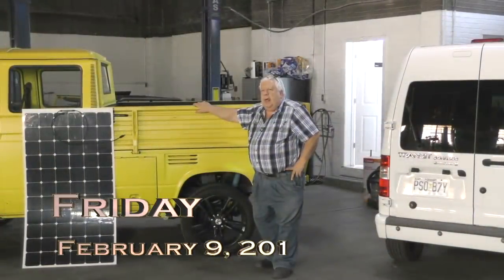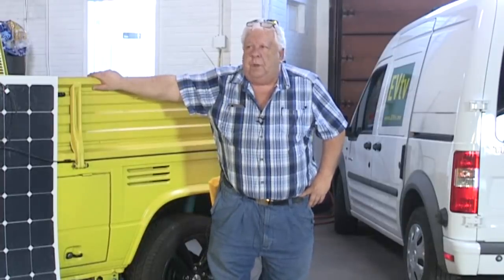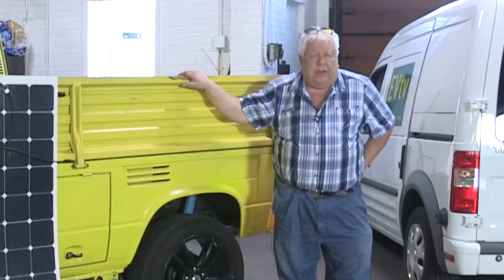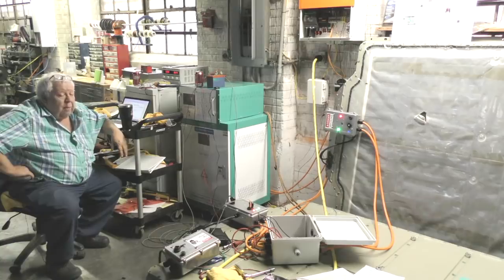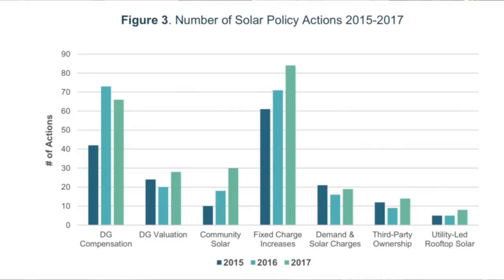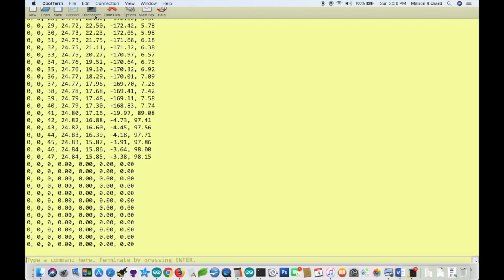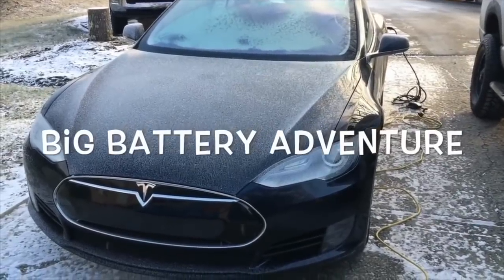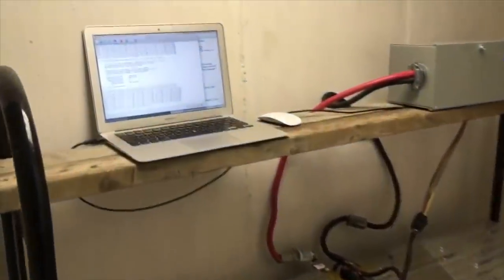EVTV - Tesla Battery Module Helicopter Battery - Trump Solar Tariff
Analysis of Trump Solar Tariff.  We connect two Tesla 85 kWh batteries, one at 97% SOC and the other at 30%.  Fun to watch.
Helicopter Battery from Tesla Model S Battery Module.
U.S. Congressman powers his entire home with Tesla 85 kWh pack.